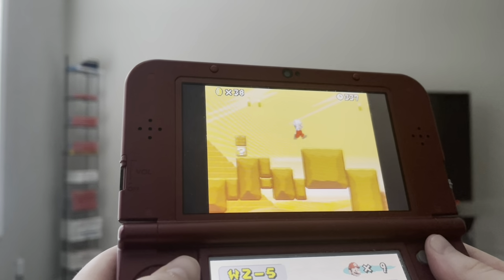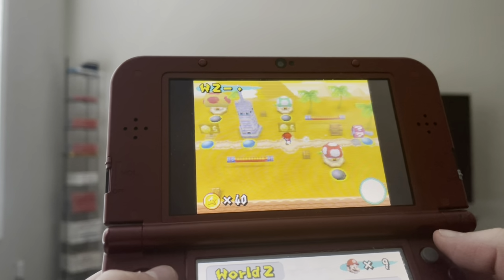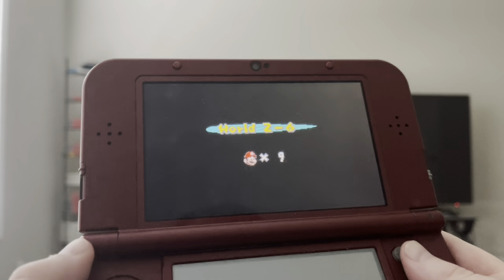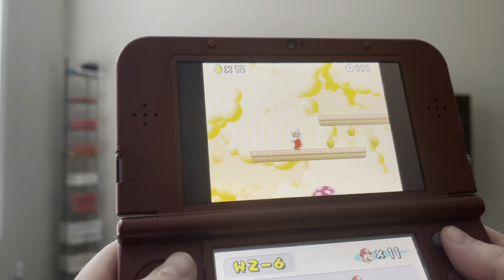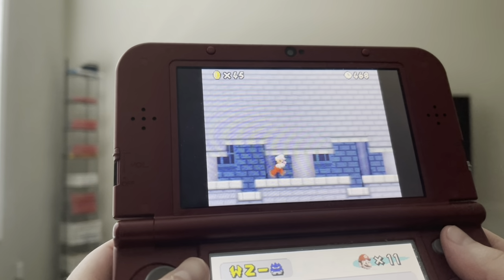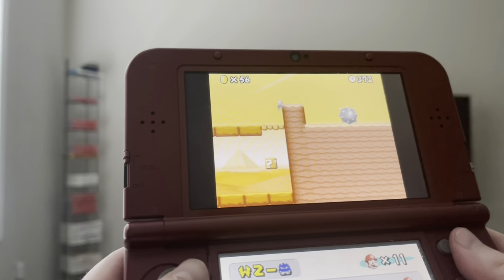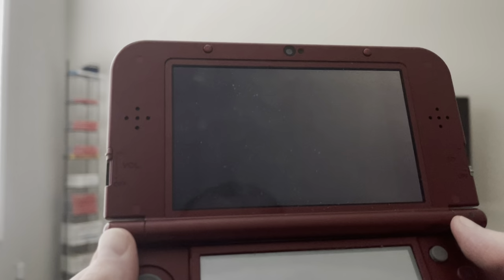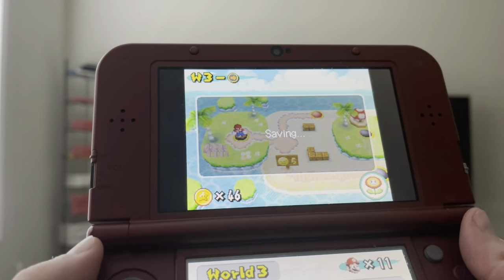New Super Mario Bros DS World 2 Part 2 (High Definition)